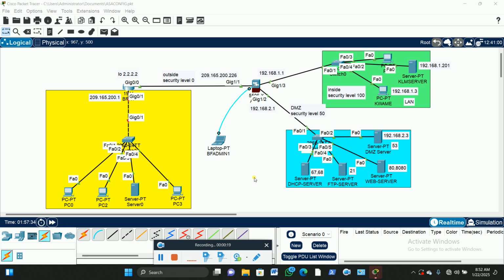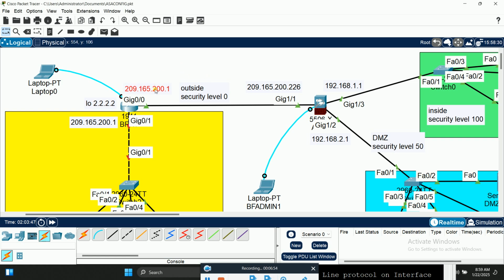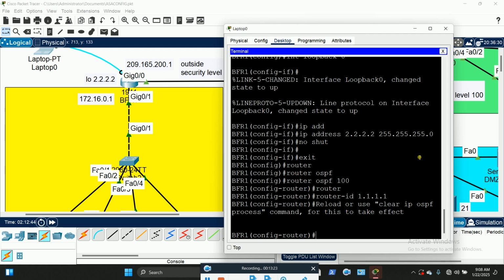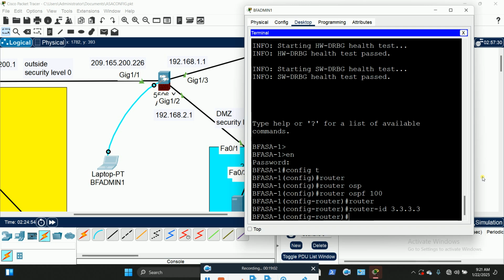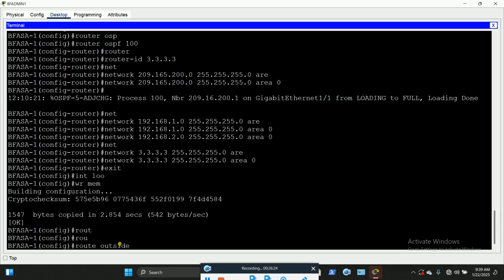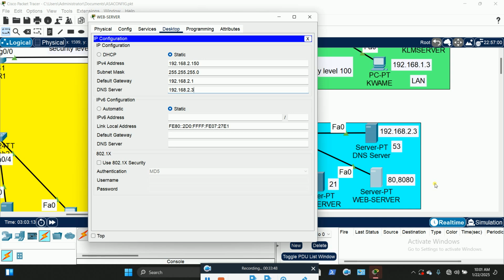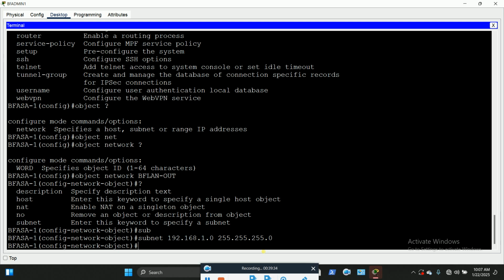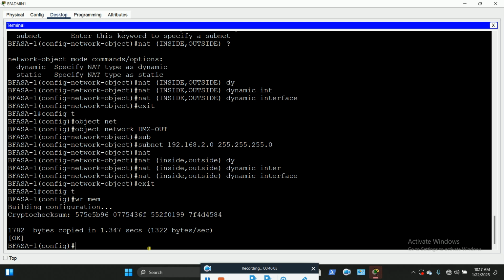STEP BY STEP CONFIGURATION OF ASA FIREWALL PART TWO